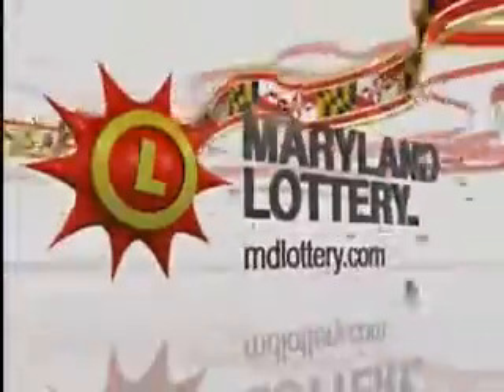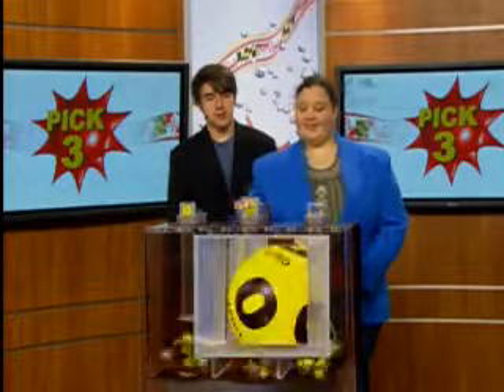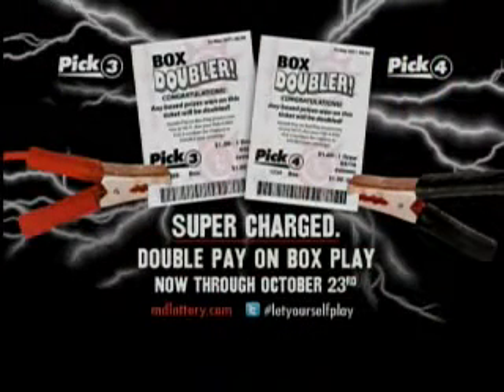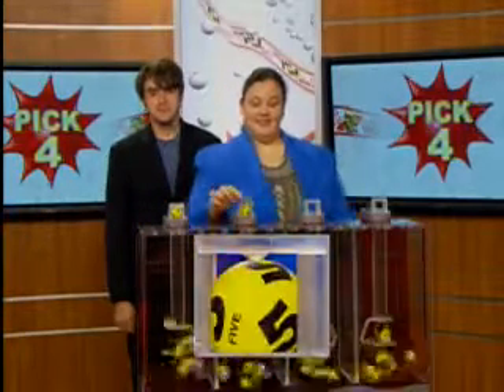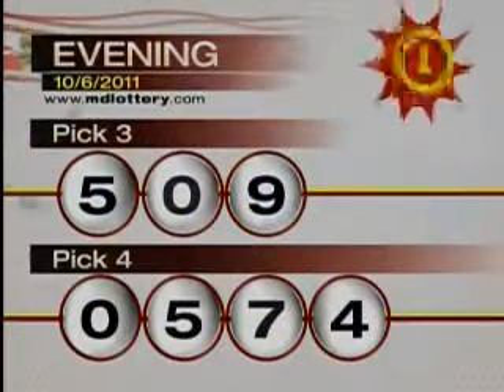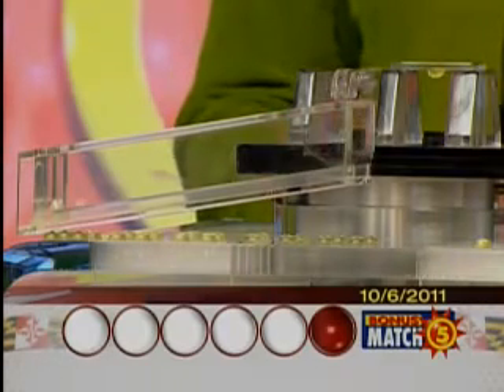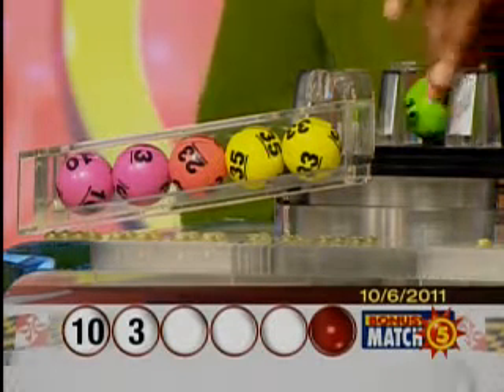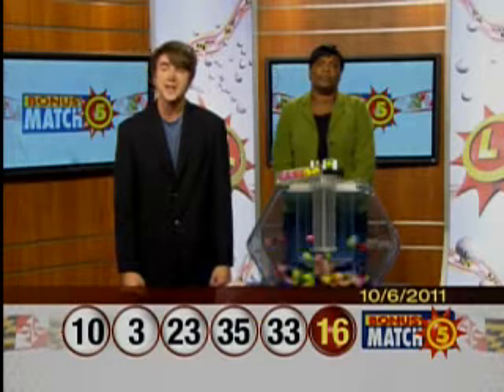10_6_11 - Evening